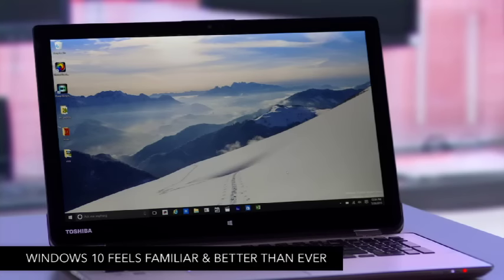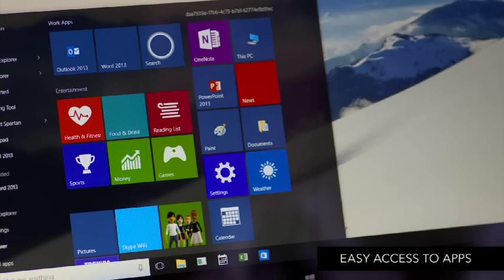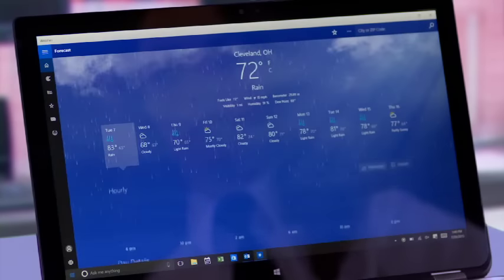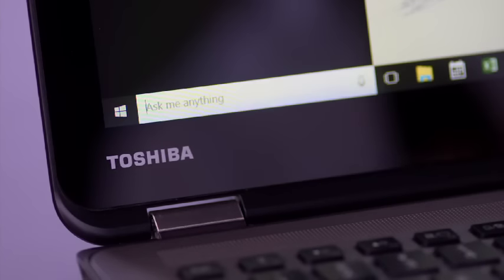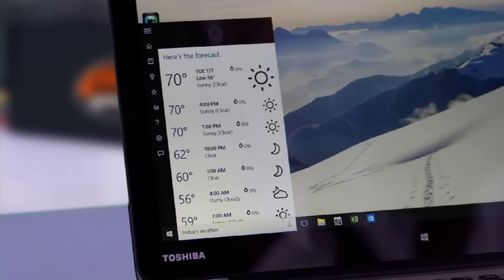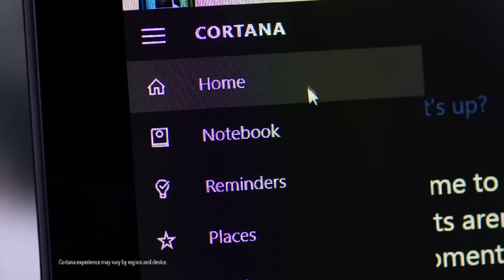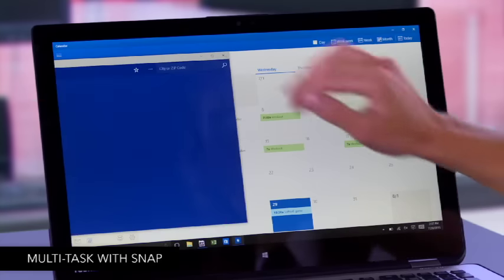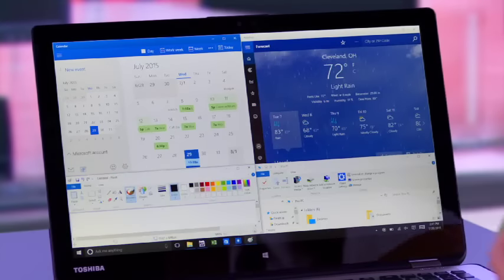Tech Tips: Windows 10 | Geek Squad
Ready to get started on Windows 10? Here are a few tips from the Geek Squad.